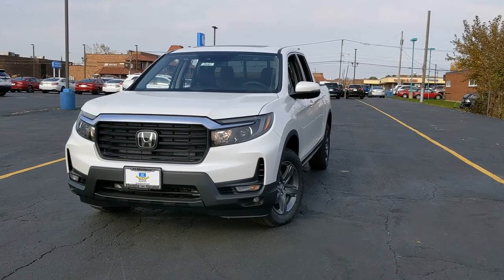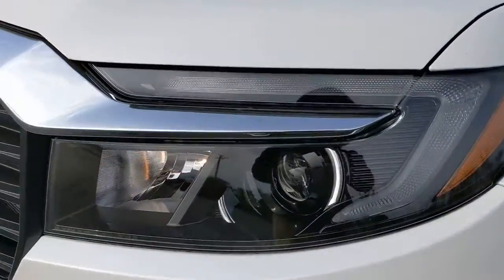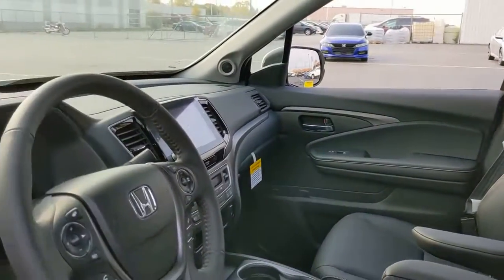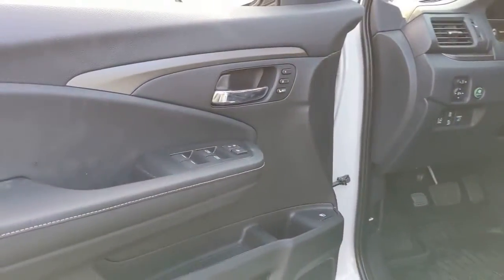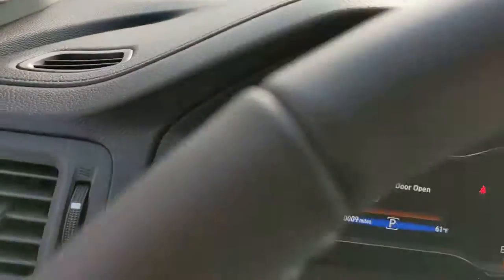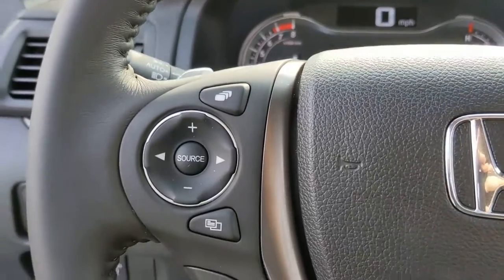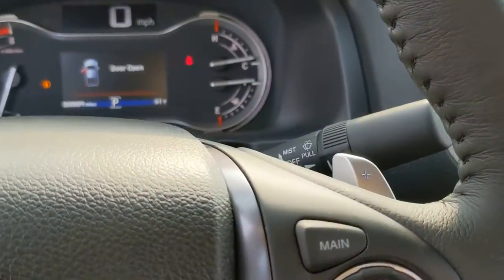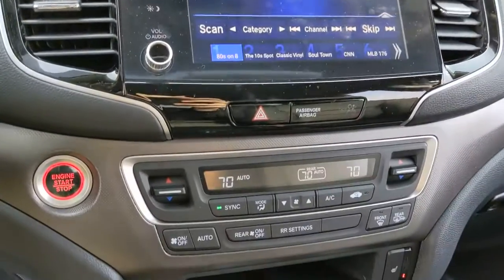2022 Honda Ridgeline near me Elmhurst, Carol Stream, Bloomingdale, Itasca, Hinsdale, IL 20267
Platinum White Pearl New 2022 Honda Ridgeline available near me in Elmhurst, Illinois at Honda on Grand. Servicing the Carol Stream, Bloomingdale, Itasca, Hinsdale, IL area.